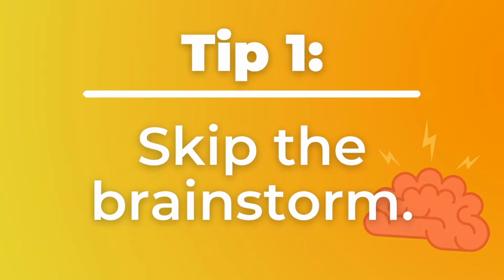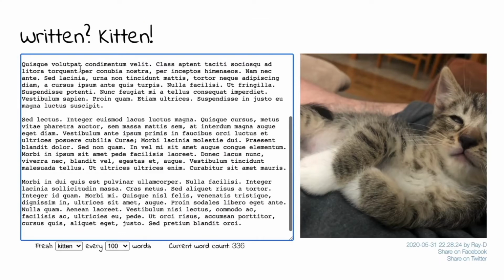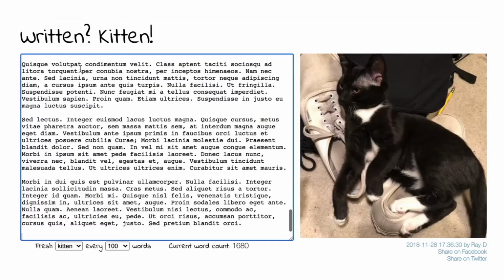How to Create Content Faster | Summer School Lesson 7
Tired of trying to cope with writer's block? Get Johnny's 5 favorite tips for creating content faster and download his free blog starter template